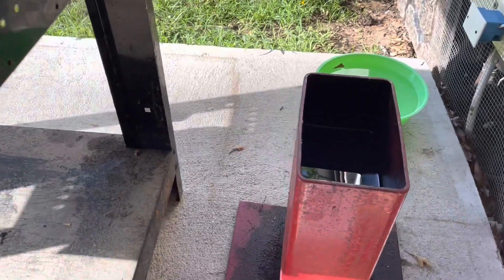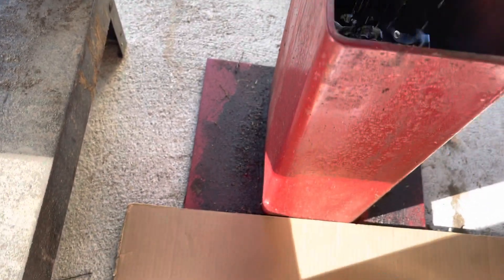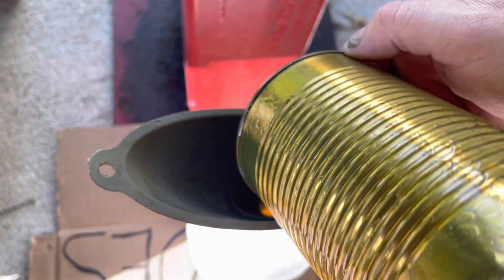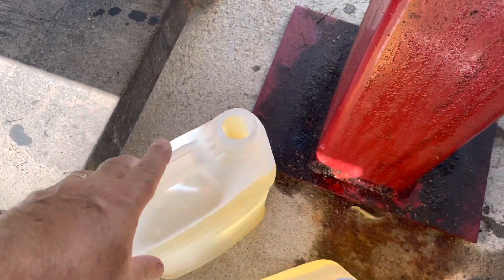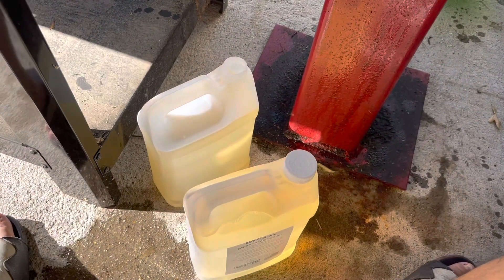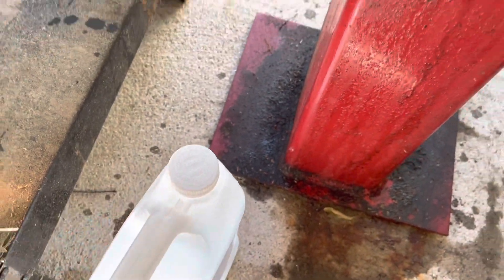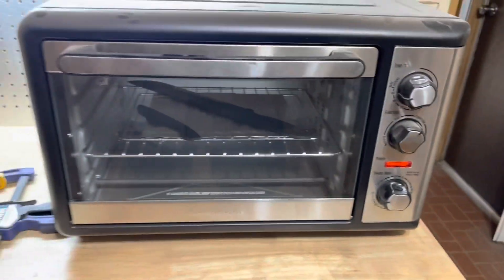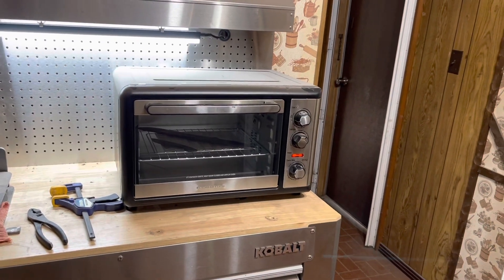Out with the old, in with the new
Or,,, one man’s toaster oven, is another man’s tempering oven. Soon,both knives will have handles.

Haines solar cooker,
All-season solar cooker,